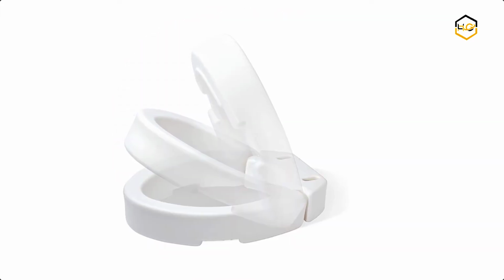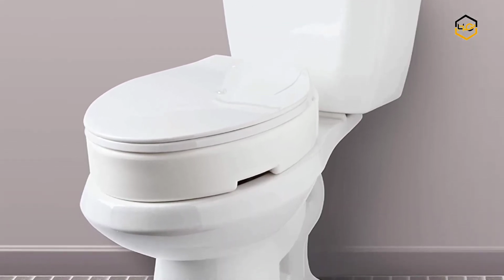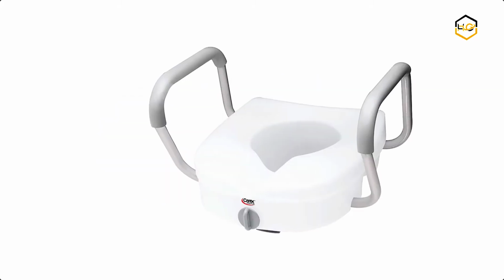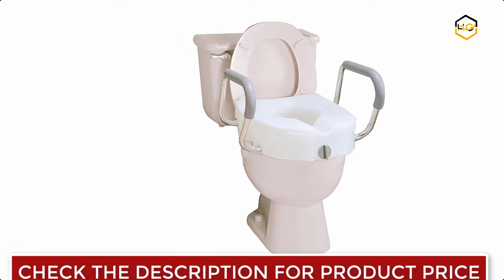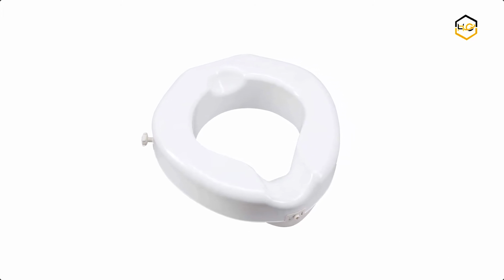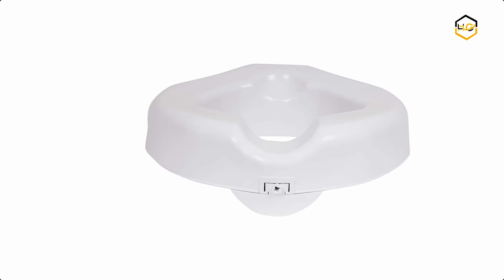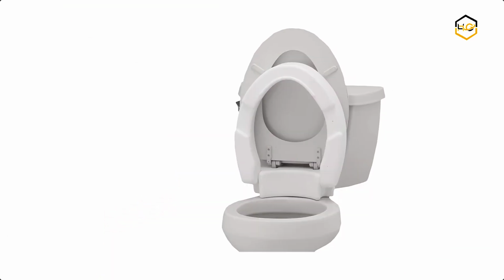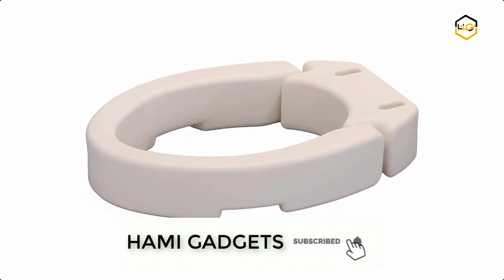6 Best Toilet Seat Riser 2021 - Hami Gadgets